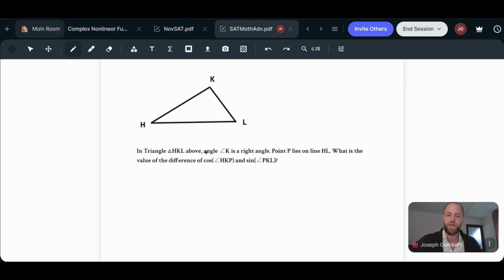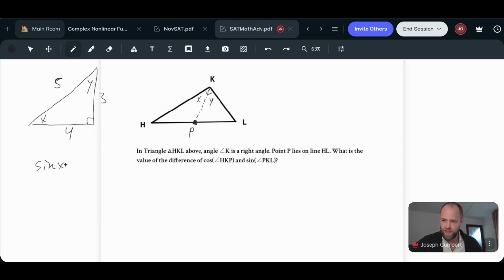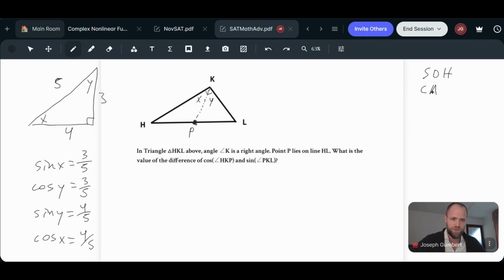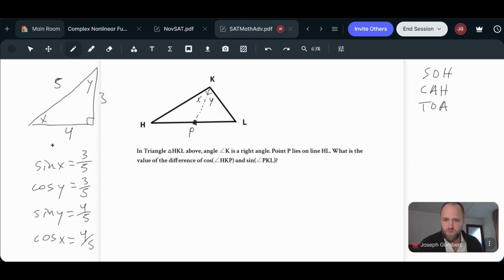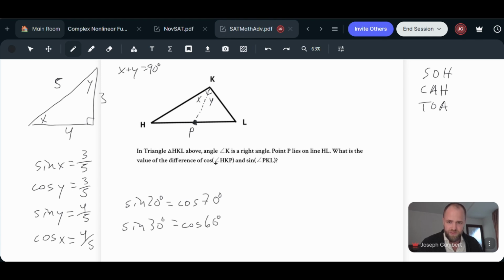SAT Trig Rule that Only Top Scorers Remember